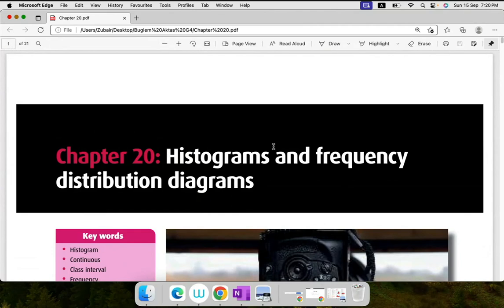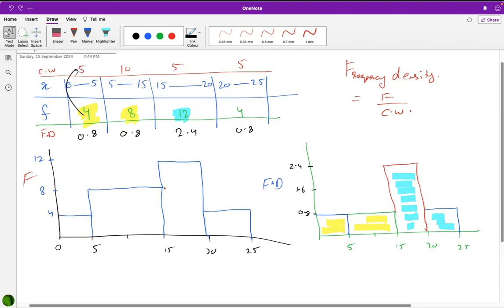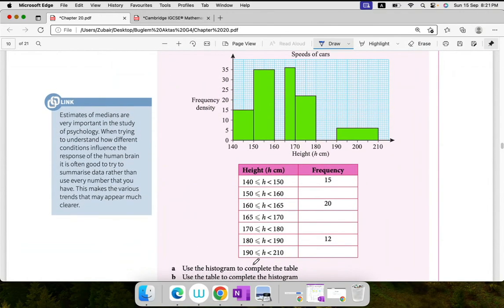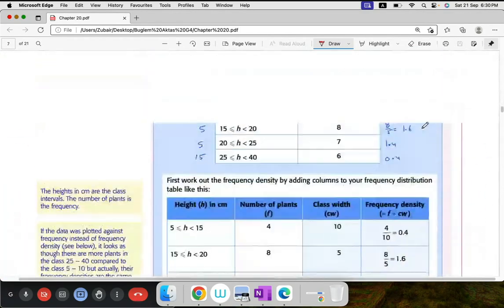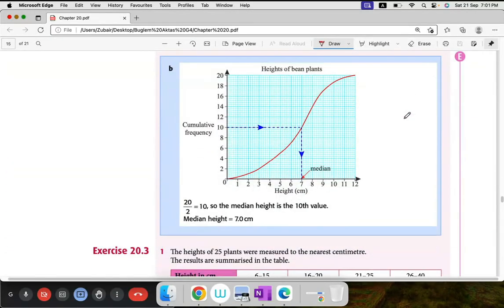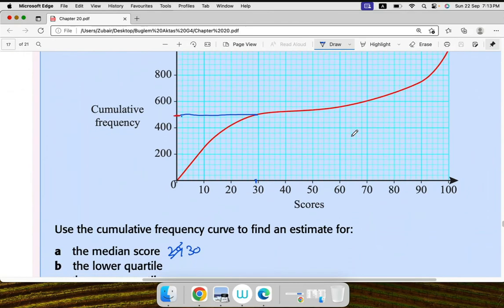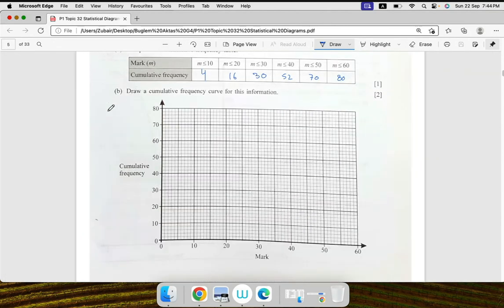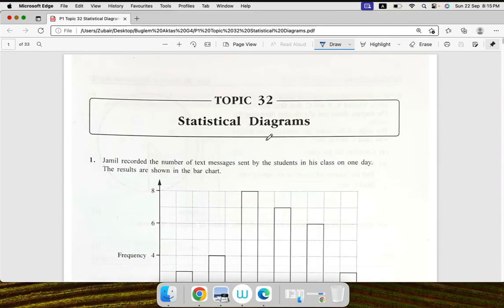Histograms and frequency distribution diagrams | IGCSE Math 0580 | Chapter 20